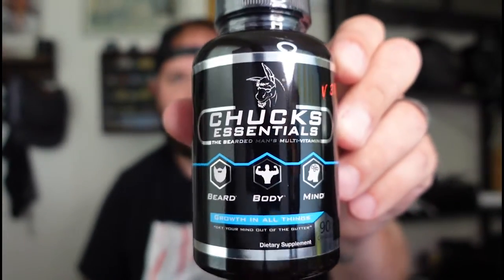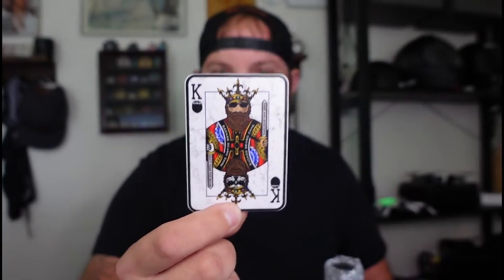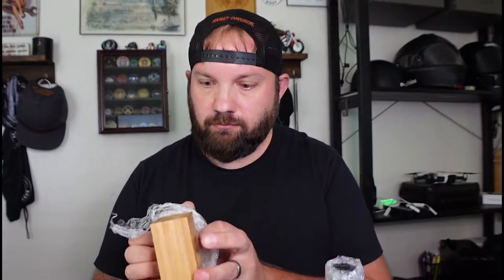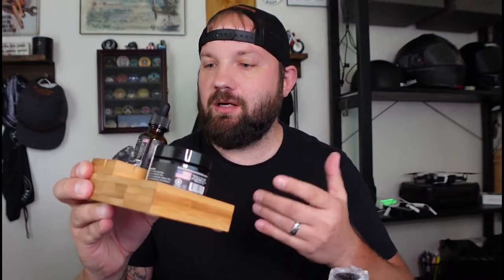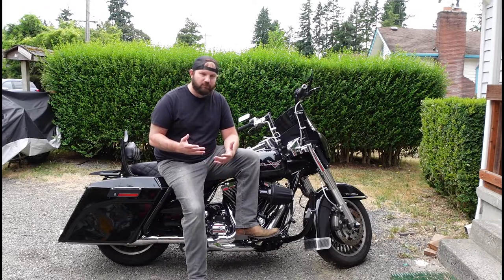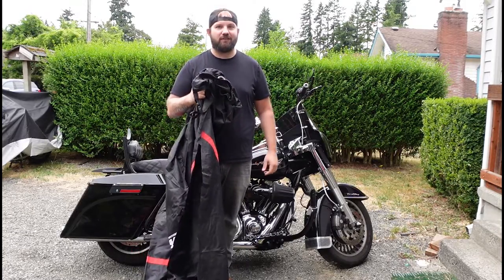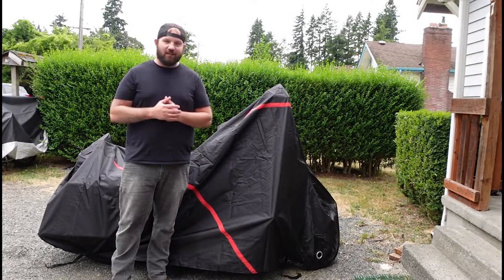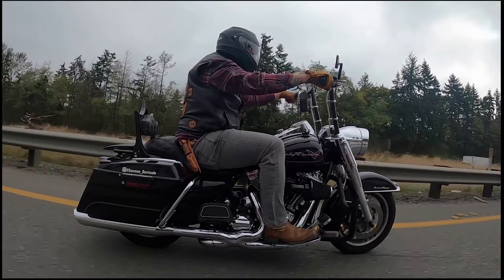PROTECT YOUR BIKE WITH KEMIMOTO MOTORCYCLE COVER AND BADASS BEARD CARE PRODUCT (Box Opening)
Welcome to Barricade Rides! We got a great video for you. I partnered up with Kenmimoto and I am reviewing their motorcycle cover. Motorcycle covers are very important whether you have a garage or not. It protects your bike from the weather, dust, and from getting scratches. This is one heck of a motorcycle cover. Its durable, weather-resistant, and waterproof.

【Full protection】Made of 210D Oxford fabric. With these dirt bike covers, you will be sure that your moto will be optimally be stored. The cover has the ability to ensure that the moto is protected from rain, wind, birds, dirt, wet leaves, snow, and sun among other elements.
【Windproof buckle】Two windproof buckles on the front and back, make sure your motorbike cover firmly protects your motorcycle in windy weather, without worrying about being blown away by the wind.
【Lock-hole design】The anti-theft lock hole is designed on the front wheel. Allows your lock to protect your moped cover while protecting the motorcycle.
【Easy to store&carrie】The waterproof motorcycle cover comes with a reusable bag with a drawstring, which is convenient for you to carry and store the motorcycle cover when you go out.
【 Universal fit 】3 optional sizes(L—90.6 in Length, XL—96.5 in Length, 2XL—104.3 in Length), Kemimoto waterproof motorcycle cover fits various motorcycles. Please measure the length, width, and height of your motorcycle before buying, and then select the appropriate size according to the size chart. If it is a motorcycle with a side box, we recommend 2xl.

Chucks Essentials V3.0
Badass Beard Care Beard Oil for Men
Badass Beard Care Beard Balm
Badass Beard Care Beard Oil & Balm Combo for Men
Badass Beard Care Trial Kit For Men
Badass Beard Care's Badass Canvas Travel Bag
Badass Beard Care's Badass Beard Oil 4 Pack For Men
Badass Beard Care Badass Beard Wash, Beard Oil, and Beard Balm Combo for Men
Badass Beard Care The Loaded Full-Size Caddy Features Our Handmade, Solid Bamboo Caddy

Thank you for joining us on our adventure into the world of motorcycles, mischief, and brotherhood.
❱ GEAR:
Helmet – Harley Davidson Modular
Gloves – Odin Gloves

❱ VLOG EQUIPMENT:
GoPro Hero 8 Camera
Vlogging Camera (Sony ZV1)
Vlogging Mic
Lapel Mic
DJI Mavic Air

❱ Bikes we ride:
2009 Harley Davidson Road King
2019 Harley Davidson Street 750
1978 Suzuki GS-550

❱ Want to send mail or do a sticker/poker chip swap.
Barricade Rides
10121 Evergreen Way
Ste 25-181

Try Audible Plus (Trial)
Try Prime Wardrobe
Prime Student 6–Month Trial